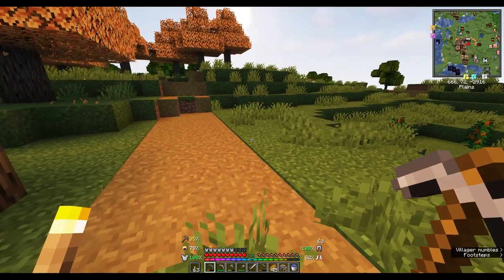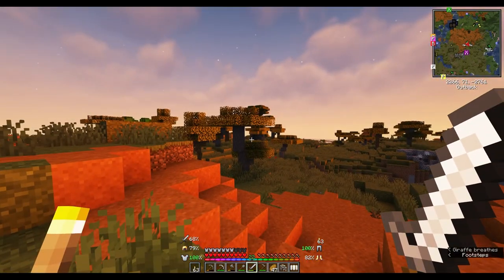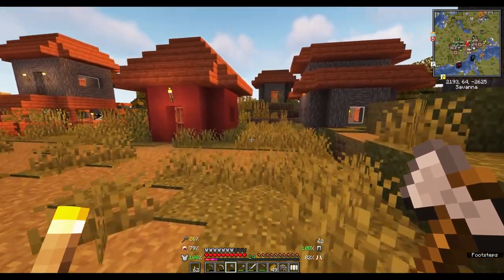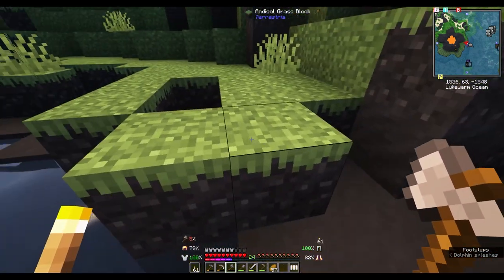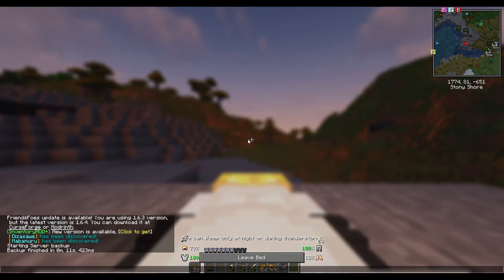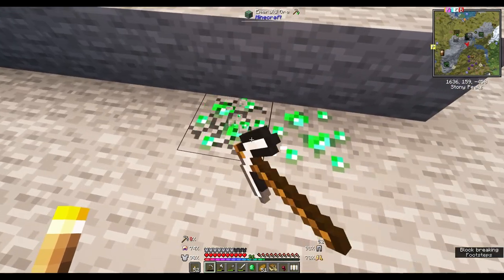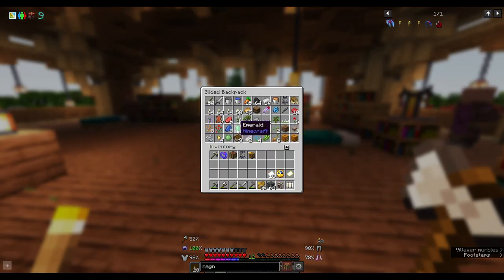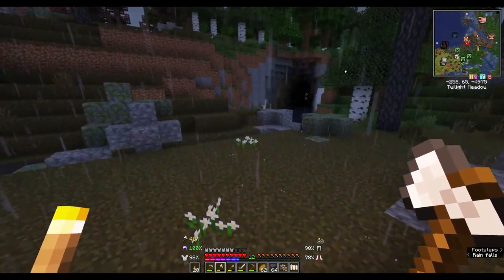Better Minecraft Modpack Let's Play 1.19.2 - Episode 2 (Giraffes)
Hey everyone!  I'm finally feeling a bit better and was able to get a video up this week thankfully but you can hear that my voice still isn't 100% so I'm sorry that I sound a bit rough around the edges.  I hope you're all having a wonderful holiday and getting lots of relaxing time in with friends and family.

Mods I've added that aren't in the default pack -